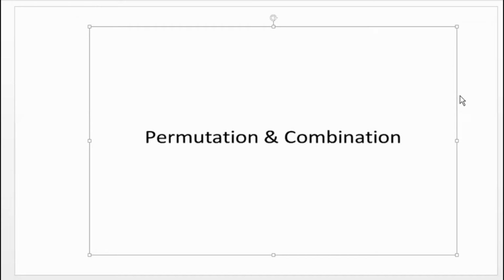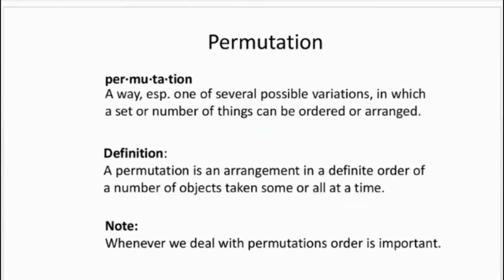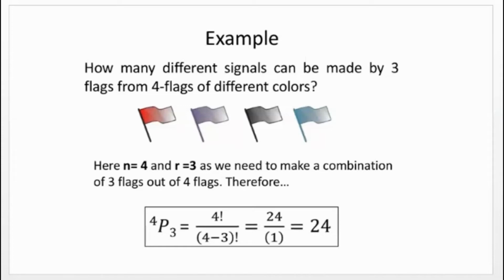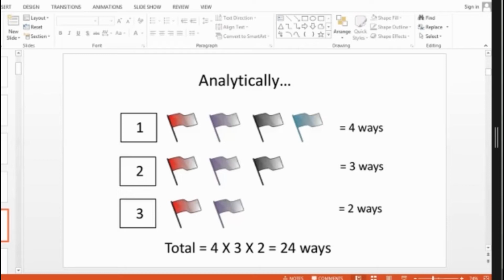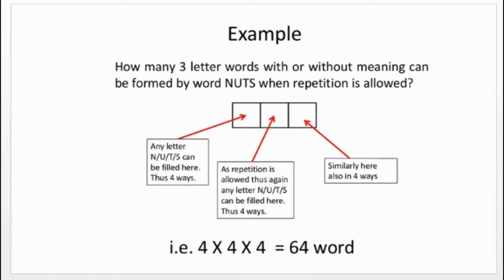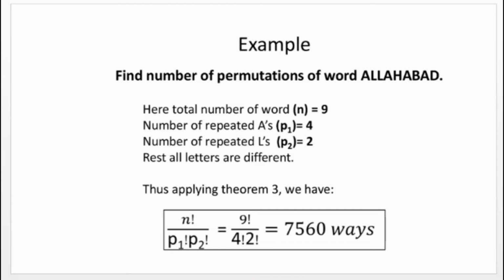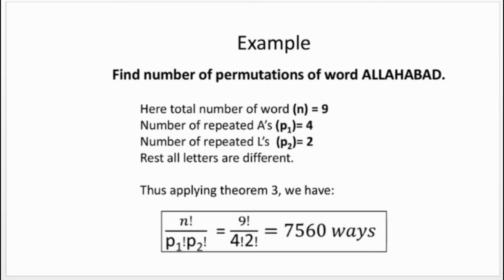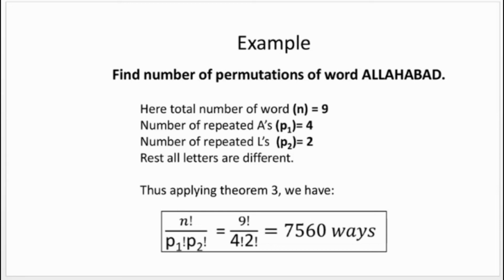Permutation | Theorem | Pocket Science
Physics
Chemistry
Biology
Mathematics
Economics
Statistics
Technology
History
General Knowledge

Mission : (progress)